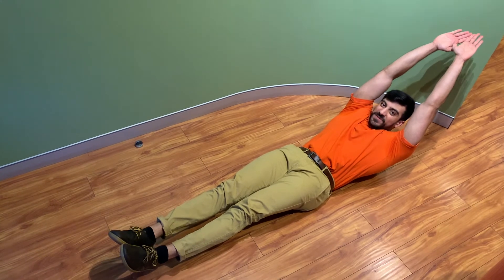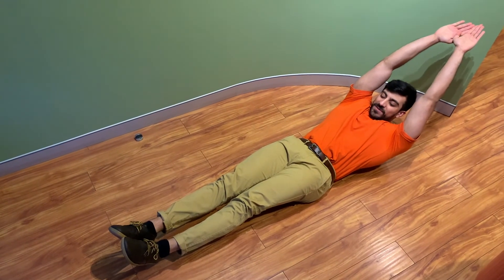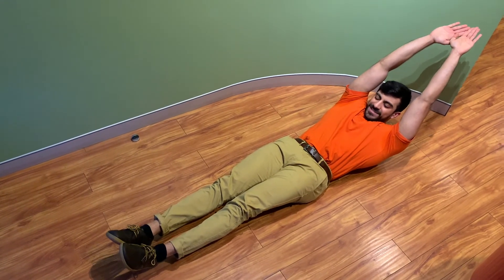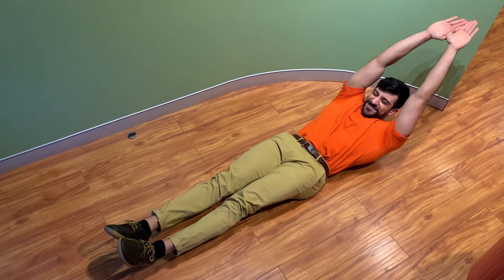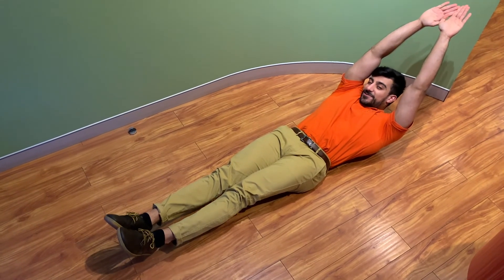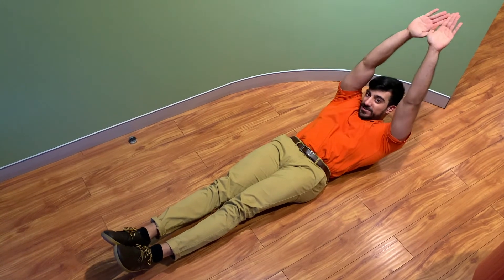Hollow Plank Challenge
Challenge yourself to try the hollow plank! how long can you hold it for?